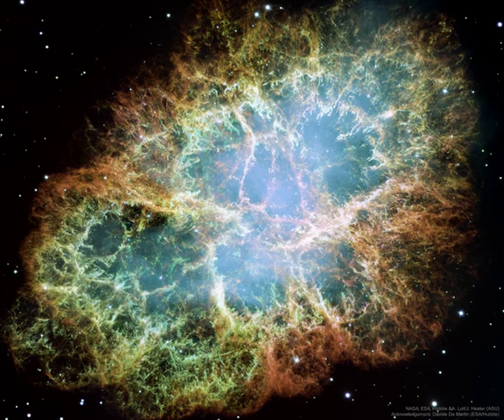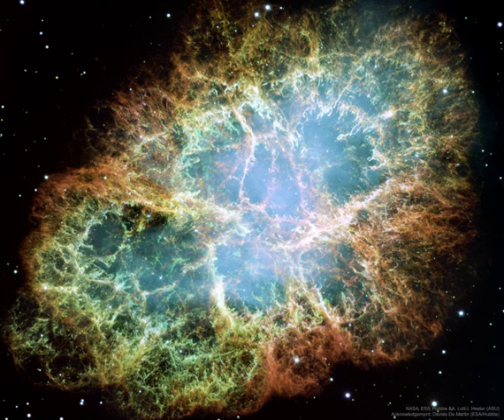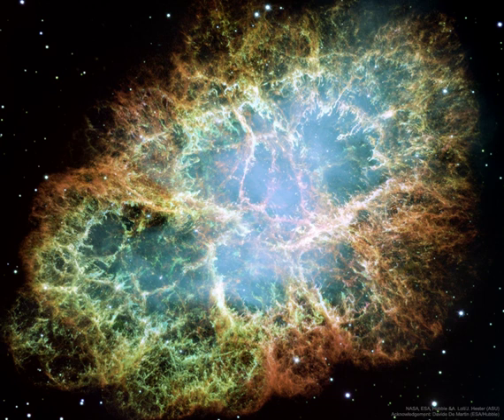M1: The Crab Nebula from Hubble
This is the mess that is left when a star explodes.  The Crab Nebula, the result of a supernova seen in 1054 AD, is filled with mysterious filaments.  The filaments are not only tremendously complex, but appear to have less mass than expelled in the original supernova and a higher speed than expected from a free explosion.  The featured image, taken by the Hubble Space Telescope, is presented in three colors chosen for scientific interest.  The Crab Nebula spans about 10 light-years.  In the nebula's very center lies a pulsar: a neutron star as massive as the Sun but with only the size of a small town.  The Crab Pulsar rotates about 30 times each second.   Discovery + Outreach: Graduate student research position open for APOD